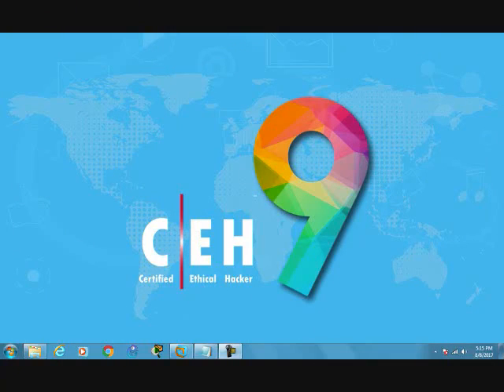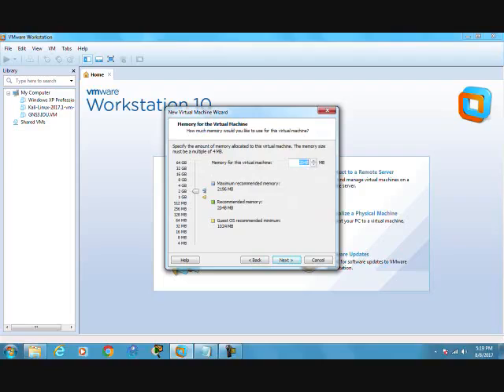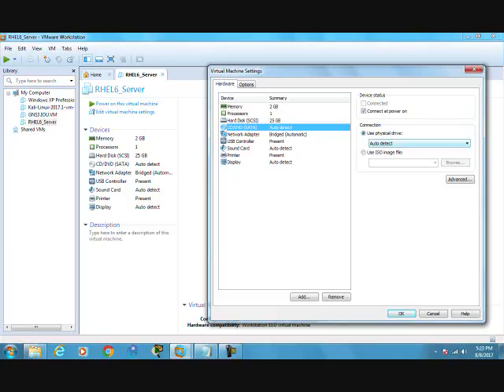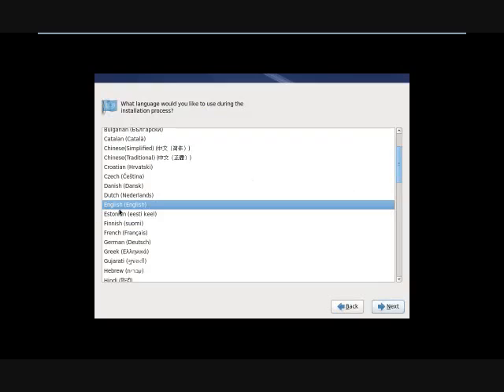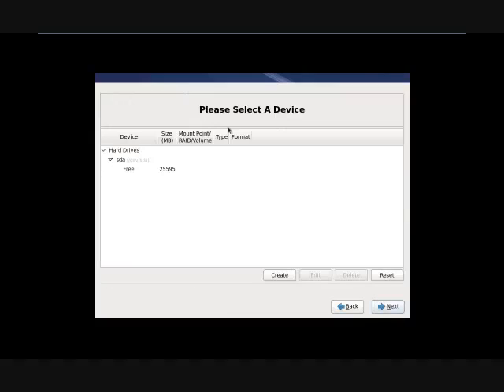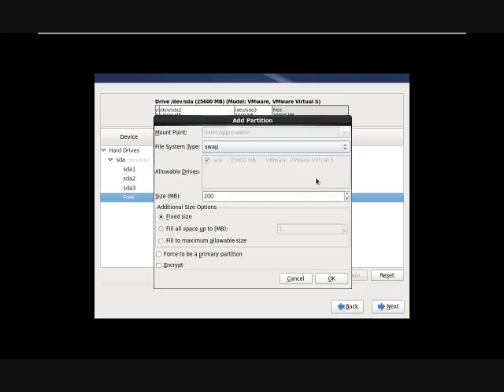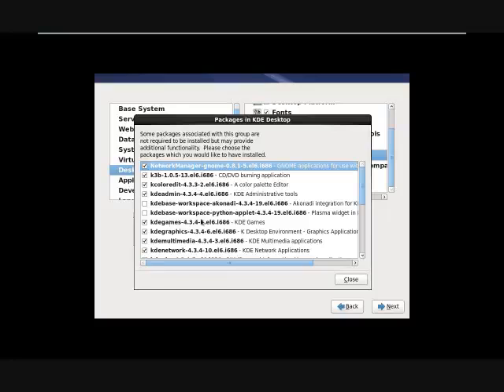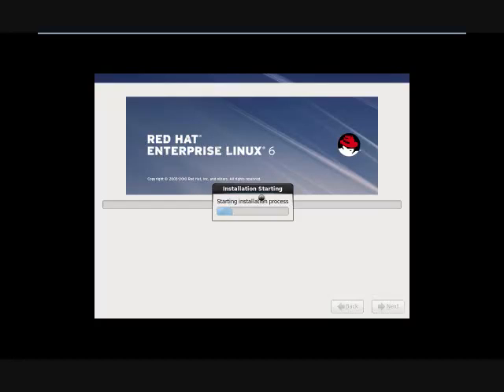Linux installation vmware training@RISPL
Garia, Kolkata- 700047, Near 6 no. bus stand
Join Raysah Infotechnology course for Diploma in Networking Technology after completion of 12th or graduation
Address:
412/D/1, N.S.C BOSE ROAD, KOL- 47, GARIA
Near 6 no. bus stand, care & cure lane